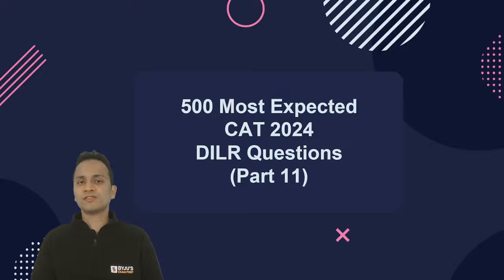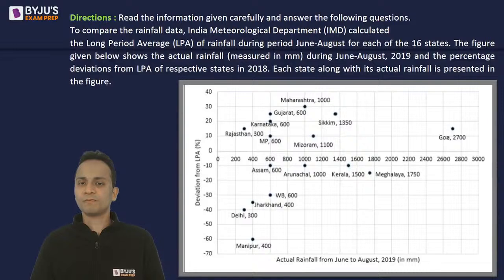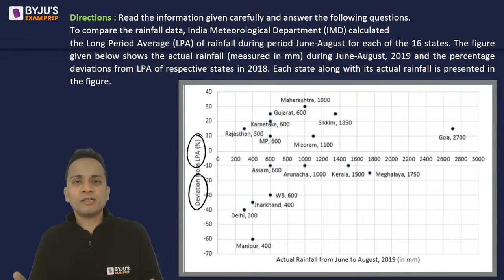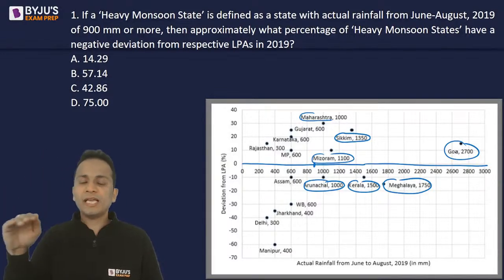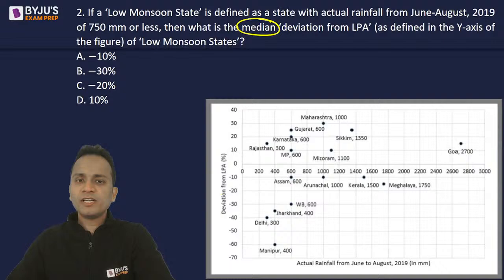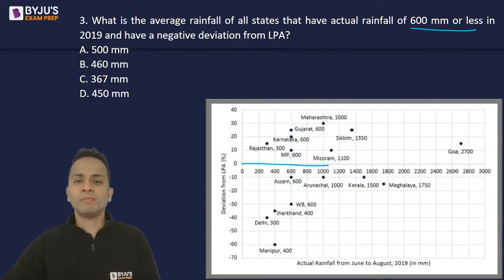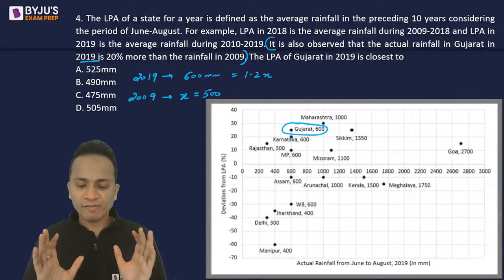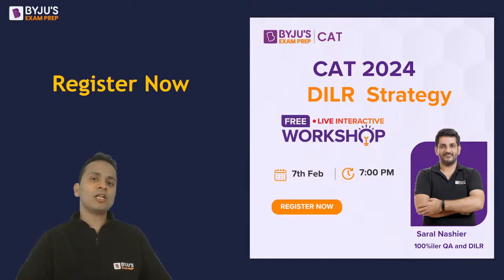CAT 2024 Preparation | CAT 2024 500 Most Expected DILR Questions | Part 8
Presenting Gourav Gupta, an expert from BYJU'S Exam Prep, who will be hosting this session. Saral brings a wealth of experience and expertise, guiding numerous CAT aspirants to success in previous years. He will be providing a set of the most expected CAT DILR questions, allowing you to practice and sharpen your problem-solving abilities.

In this session, Gourav Gupta will cover the entire CAT DILR syllabus, ensuring that you are well-prepared for any type of LRDI question that may appear in the CAT exam. Whether it's tables, pie charts, line charts, bar charts, mixed charts, or any other form of data representation, our session is tailored to the CAT 2024 exam pattern, making sure you are well-versed in tackling diverse question formats.